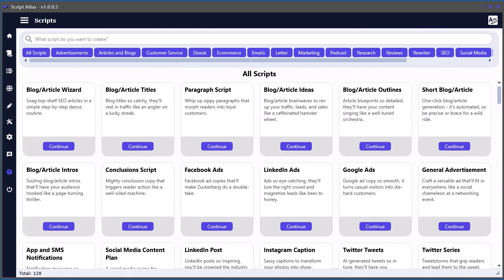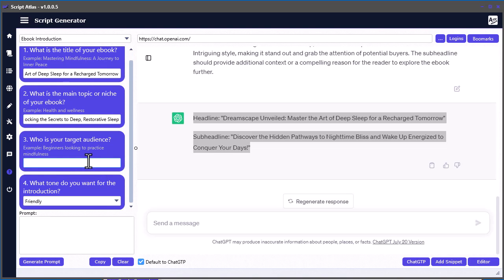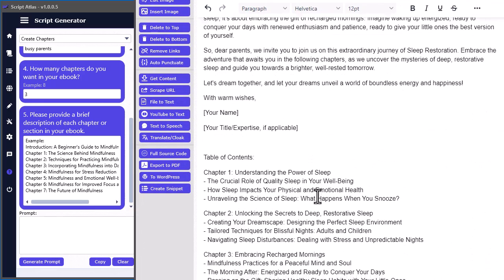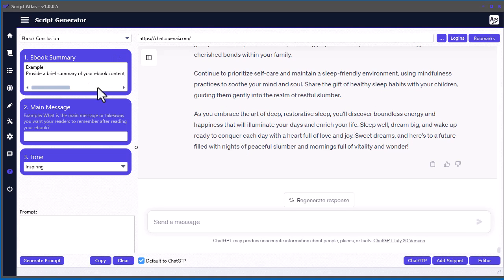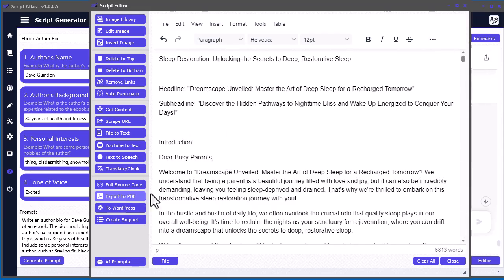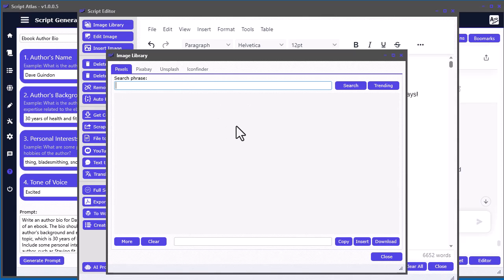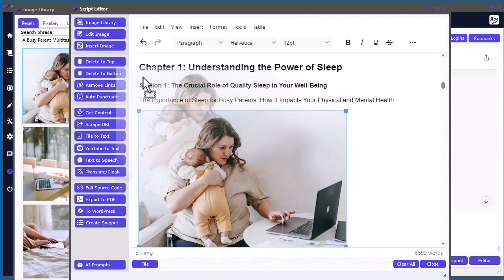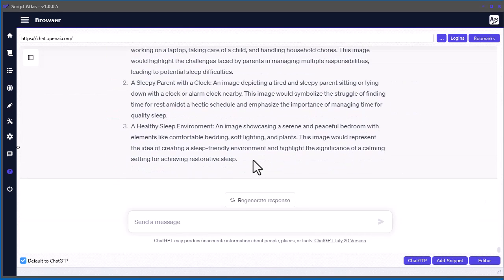How to write an entire book, ebook, or report with ChatGPT & Script Atlas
Your business deserves the best. Explore a new breed of software designed to take your business to the next level and unlock powerful tools to enhance your online presence and marketing strategies!

In this video, I'll show you how to write a comprehensive ebook using ChatGPT and Script Atlas. With the right prompts generated by these tools, you can create a high-quality ebook / report / lead magnet faster and more efficiently.

Script Atlas's ebook generator tool provides a range of features to help you with every aspect of ebook creation, from finding a niche and developing an idea to crafting a compelling introduction and creating a table of contents.

You can also use the tool to structure your ebook by dividing it into chapters and sections, crafting a conclusion, and adding a disclaimer, call to action, and author bio, as well as a catchy headline and subheadline.

00:00 Introduction
00:22 Get an Ebook Idea
02:00 Ebook Headline
02:38 Ebook Introduction
04:12 Create Chapters and TOC
06:55 Create the Content for each Chapter
09:36 Ebook Conclusion
10:46 Create a Disclaimer
11:53 Ebook Author Bio
12:59 Save Your Ebook
13:37 Editing and Formatting
15:28 Add Images
17:15 Image Editor
17:57 Get Better Image Ideas
19:18 Export to PDF
21:20 Conclusion